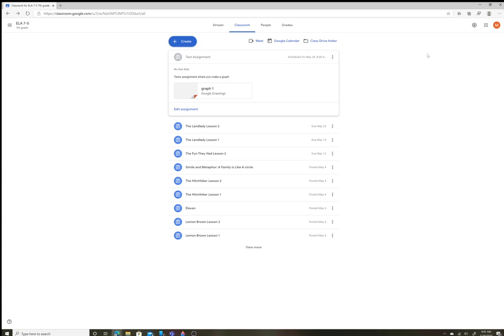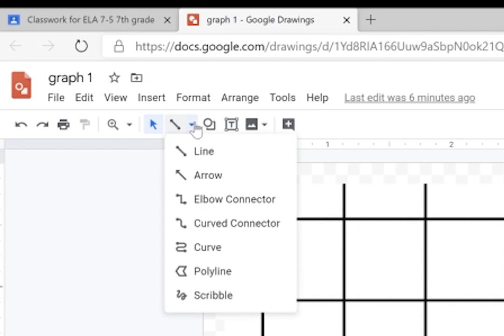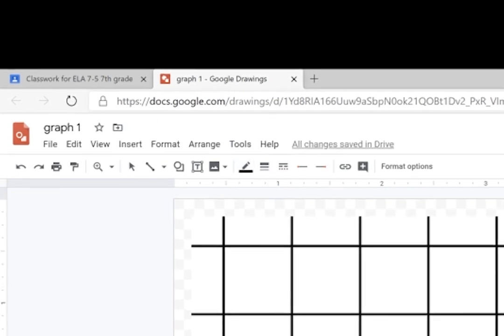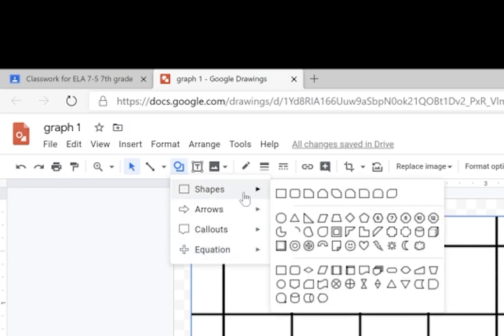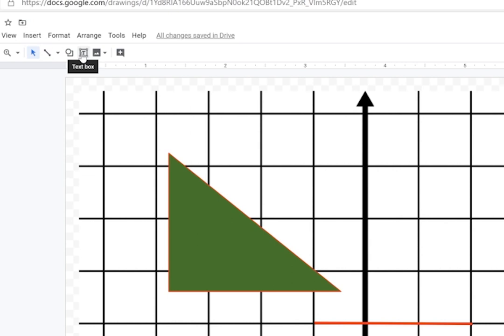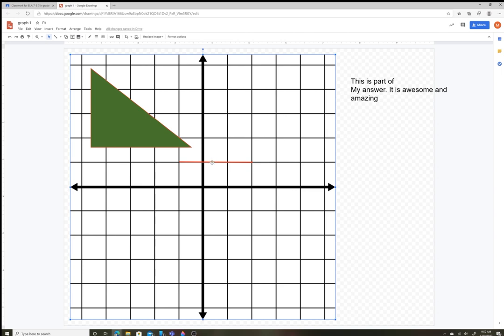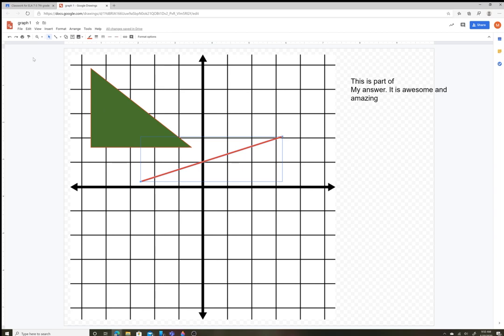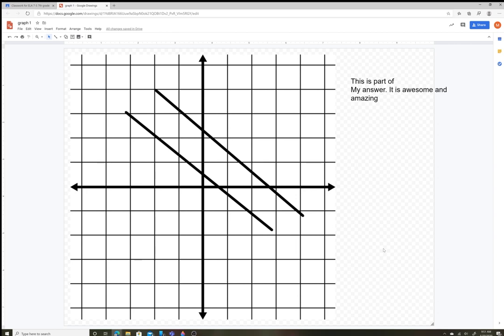Using Google Drawings For Students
In this tutorial Mr. Amari walks you through how to use a Google Drawing to submit an assignment for your class